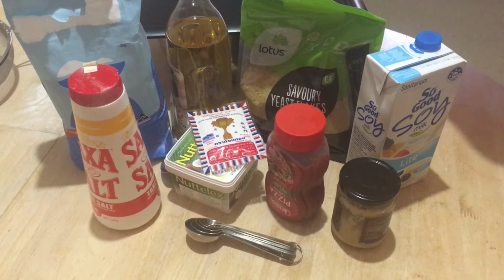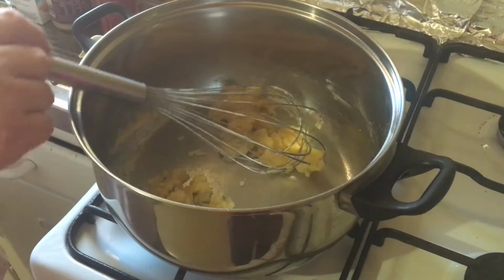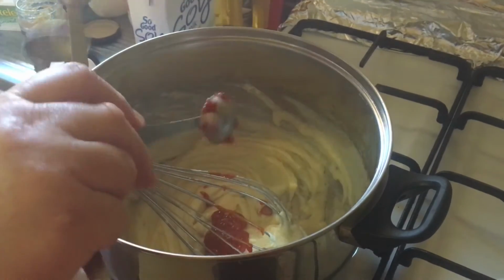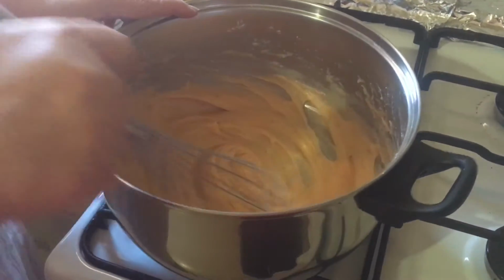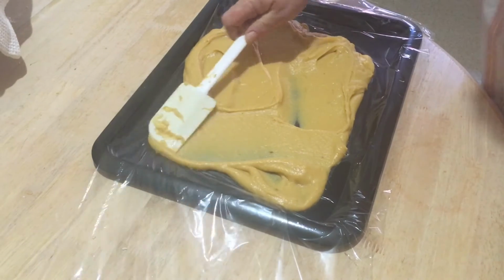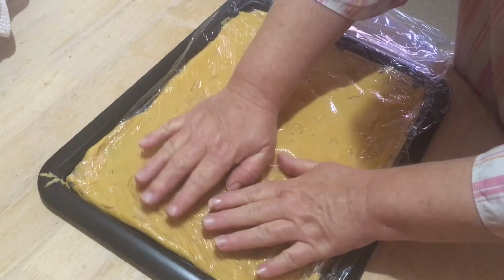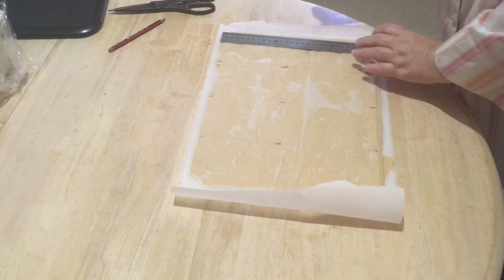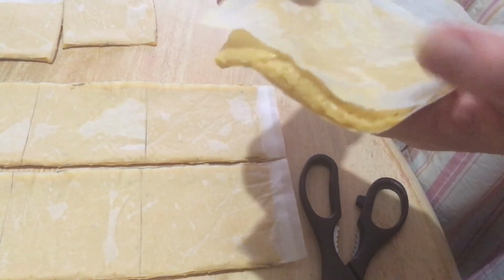How To Make Vegan Cheese Slices, Made By Mum ("Unprocessed Cheese Slices")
This time 'The Queen of Seitan' has returned to share her "unprocessed" vegan cheese slices. These aren't so good for eating cold like a block of cheese, but are great for layering into baked dishes like pies or lasagna, or even for warming up in a 'cheese melty'.

To assist you in navigating the long video, the following time points may be useful:
0:00 "Introducing Our Ingredients"
0:56 "Shoutout To Our Local Asian Supermarket"
2:10 "Ready, Steady, Start Cooking!"
10:00 "Spreading The Cheese (Much Like Love, But Tastier)"
15:00 "Rulers At The Ready, Boys! It's Time To Cut This Cheese"

Ingredients:
3 Tbs Vegan Butter
4 Tbs Plain Flour
2 Cups Soy Milk (1 1/4 plus extra to adjust thickness)
1/8 tsp Minced Garlic (or to taste)
3 tsp Tomato Paste
Pinch of Salt
1/3 Cup Nutritional Yeast (processed to a powder)
1 Tbs Agar Agar Powder